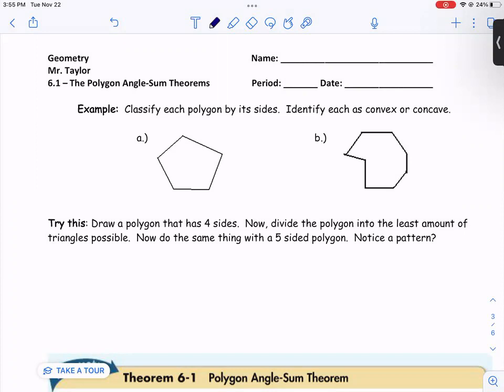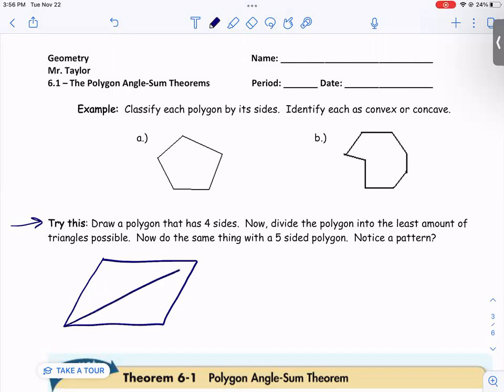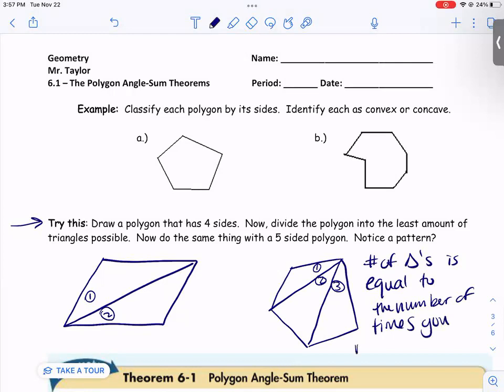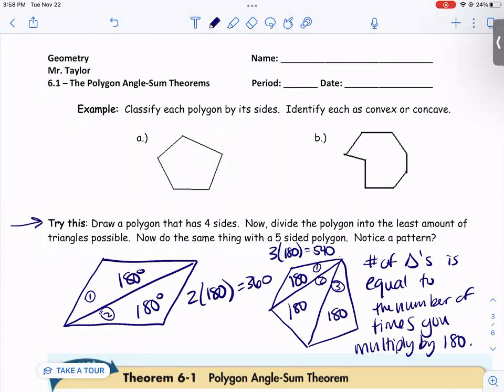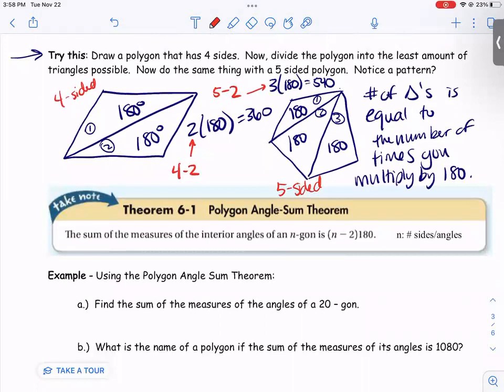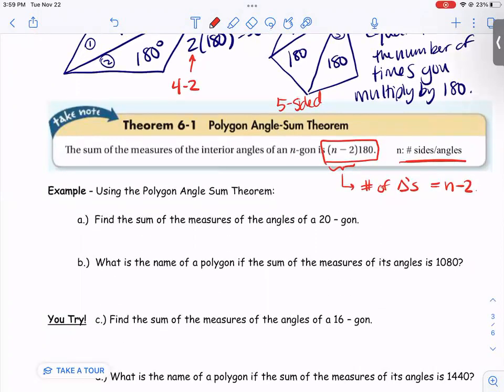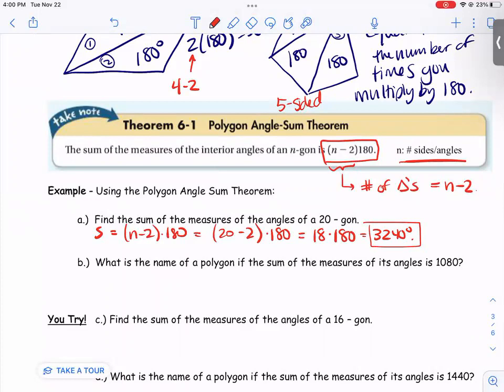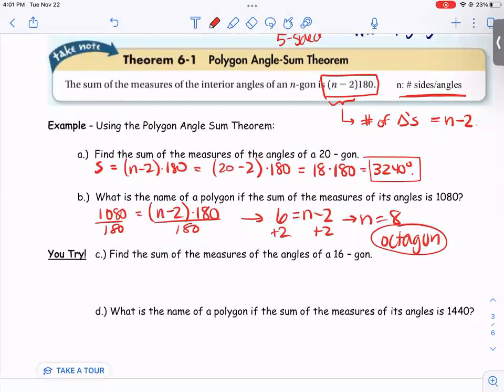GEO - 6.1 Notes - Polygon Angle-Sum Theorem